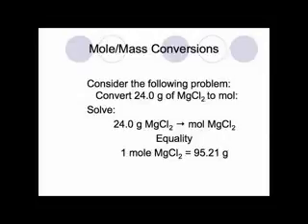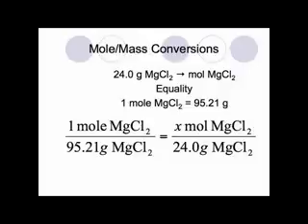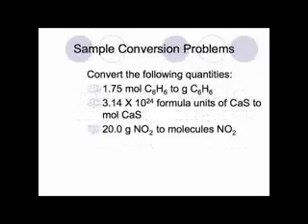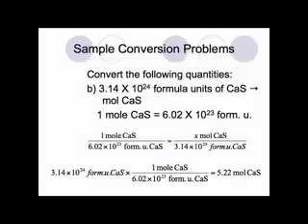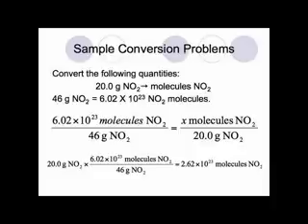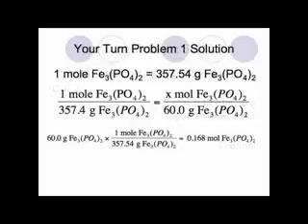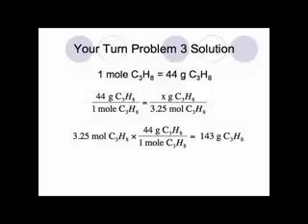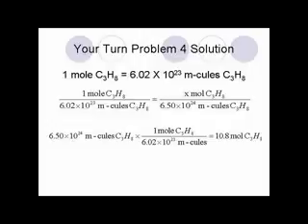Mole Calculations Part 2